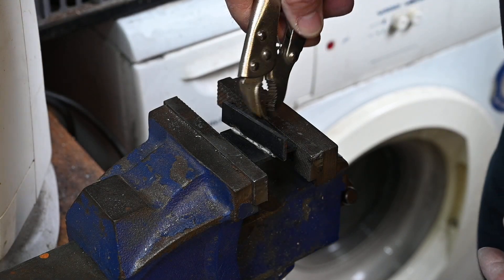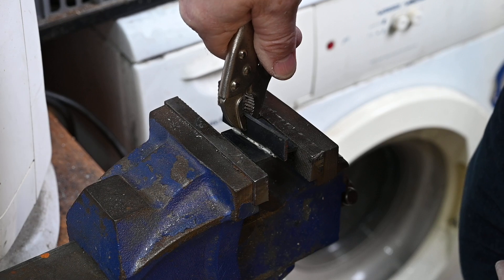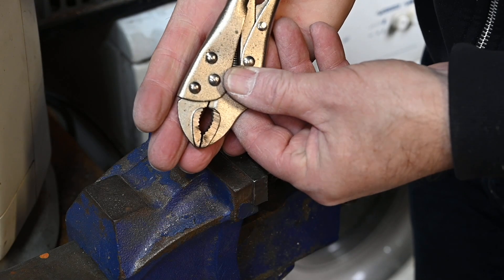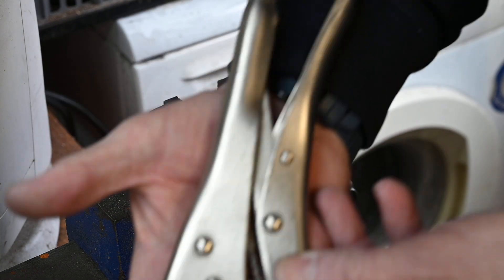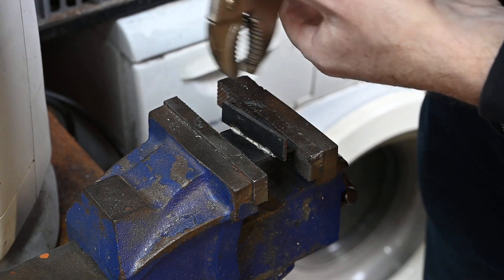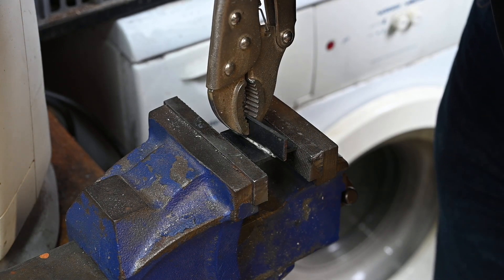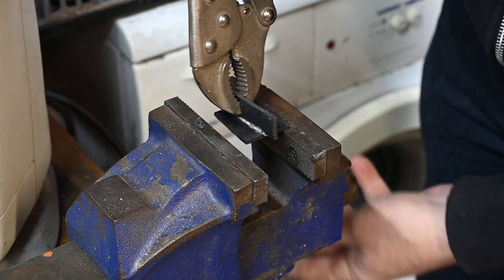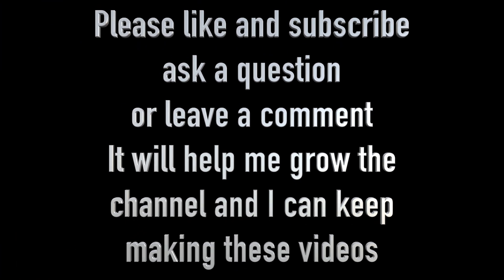How strong is Silver solder? Testing to destruction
I try to break a Silver Solder Joint